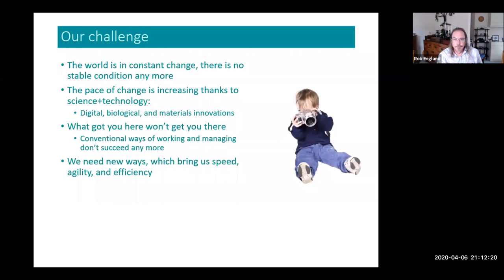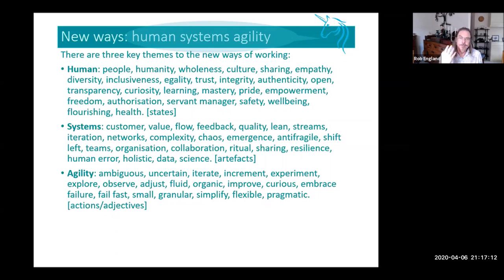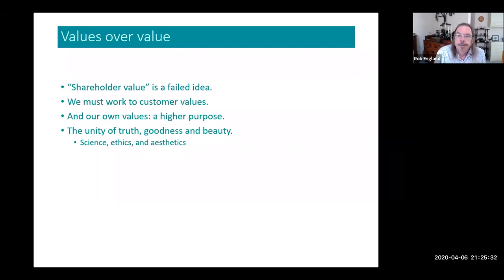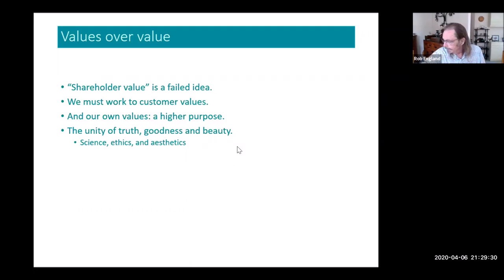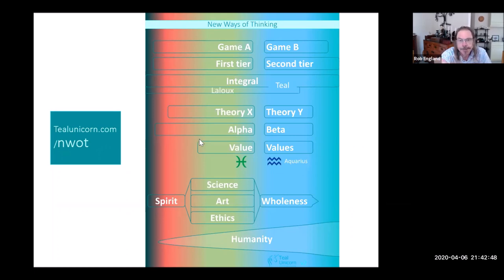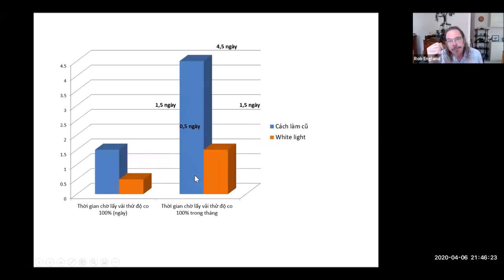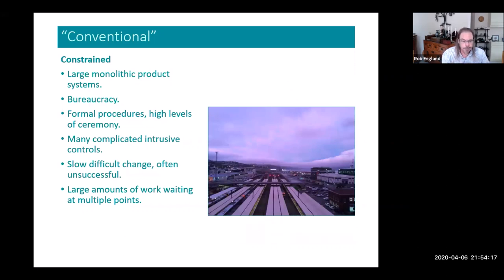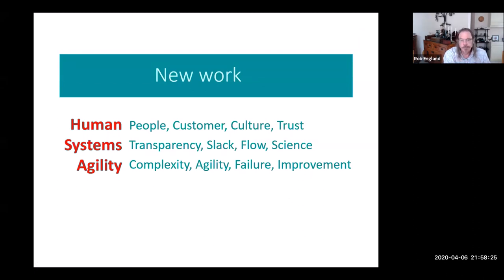New thinking: Introduction to New Ways of Managing episode 1, Teal Unicorn online training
During Covid-19 lockdown, Teal Unicorn delivered free online training.
The first course was five days of New Ways of Managing, the heart of what we do. 20 students attended 5 days of 2-hours a day.
This is the edited presentation from Day 1.
Find out more about new ways of managing
We provide onsite training all over Asia/Pacific, and online training and coaching to the world.